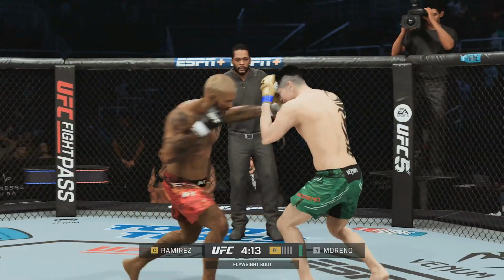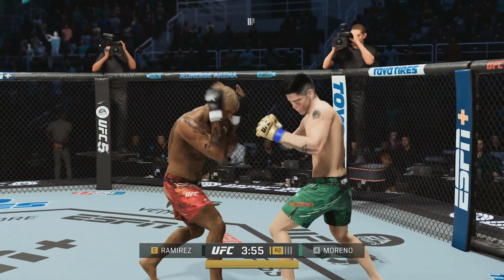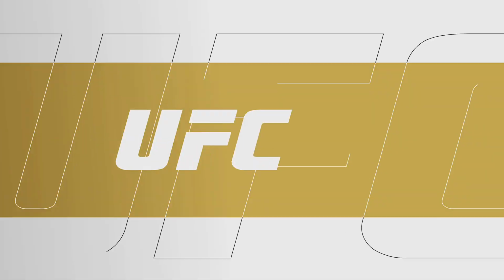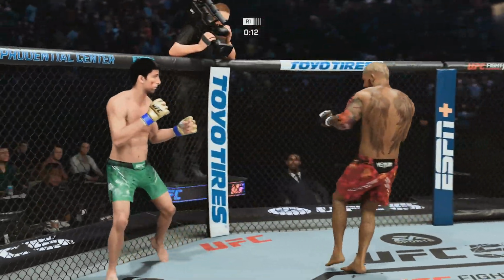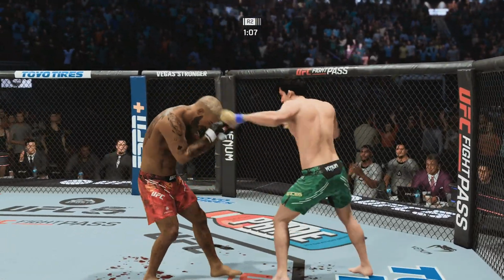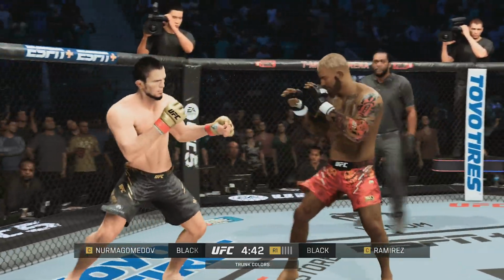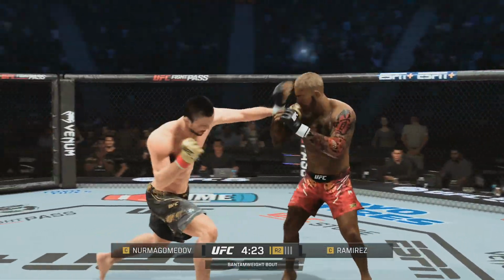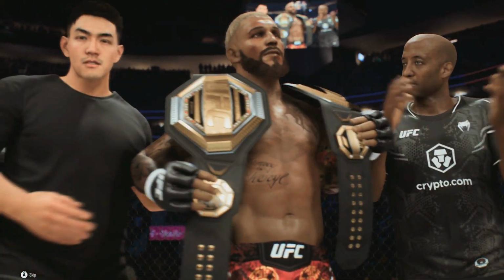UFC 5 Virgil Ramirez Career Mode - Part 6 - DOMINATION👊🏻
Hey guys! Welcome to UFC 5 Career mode this series will include a full walkthrough of career mode from beginning to end! This walkthrough will include my impressions and review of the story!